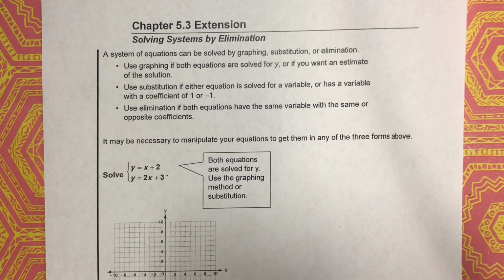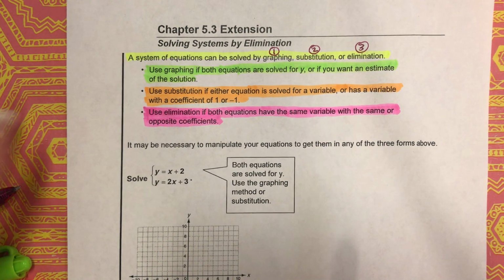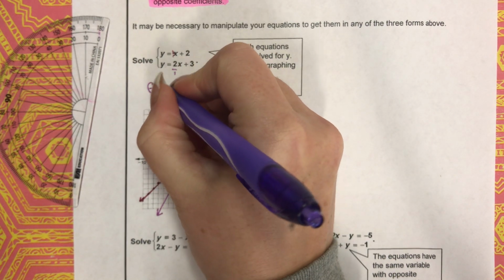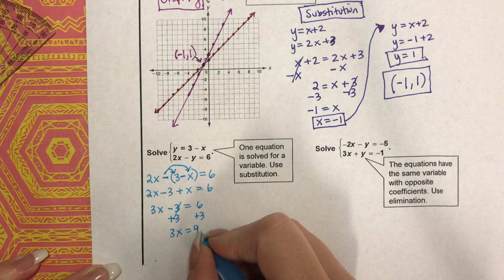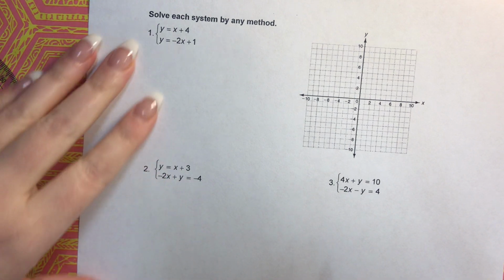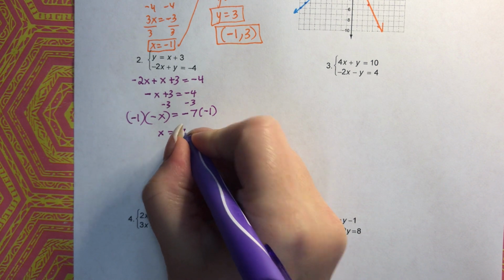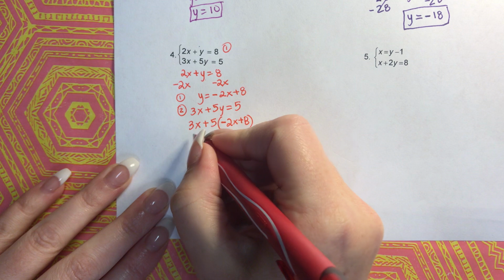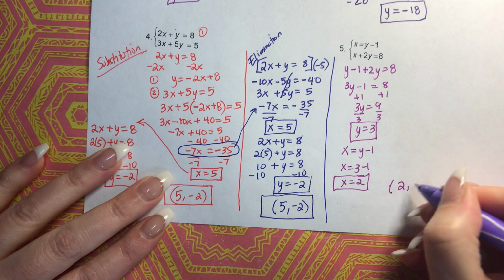Chapter 5.3 Elimination Extension